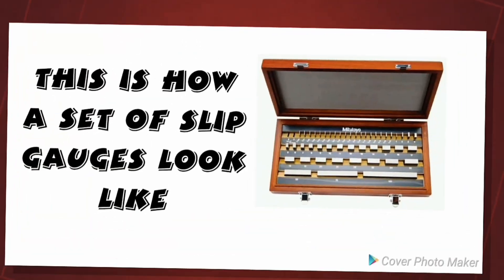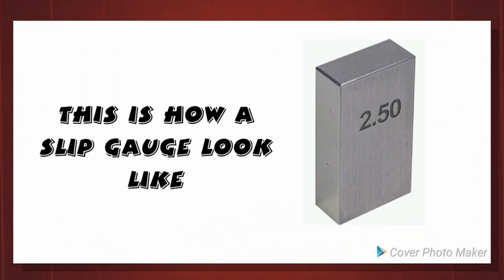Slip Gauges their Grades/Classification, Uses, Construction I #06 Production Process I Fly Rajputs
Slip Gauges are classified in five grades according to accuracy -
01 Calibration Grade
02 Grade-00
03 Grade-0
04 Grade-I
05 Grade-II
Regards,
Kunwar Rajkumar Singh Rathod